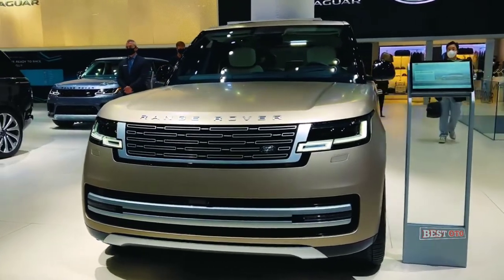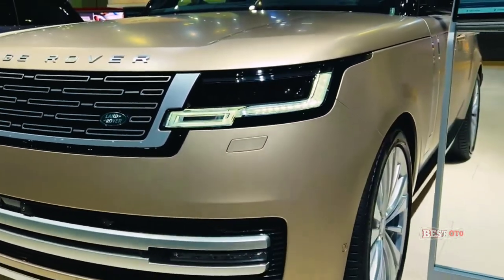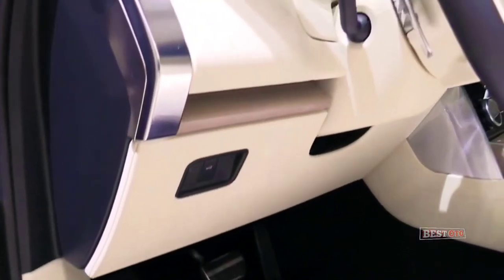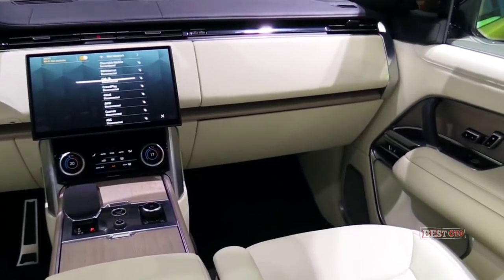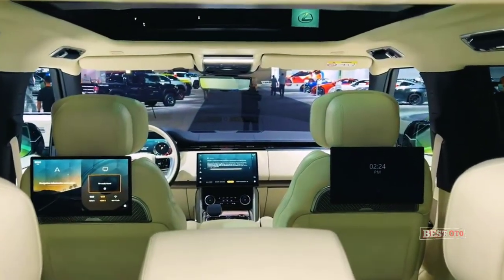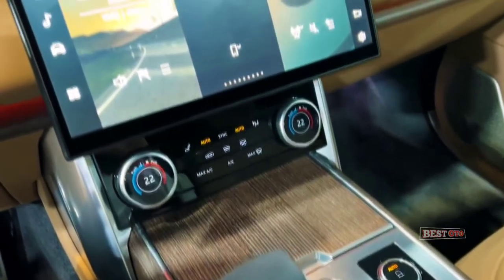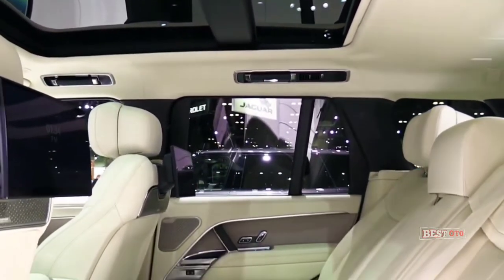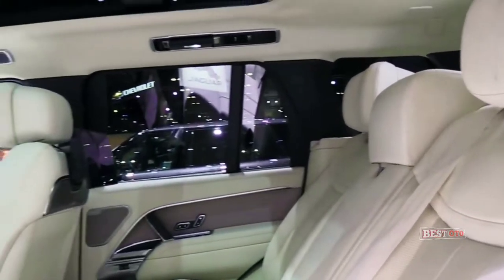The New Range Rover P530 First Edition SWB 2022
The towing capacity is 3500kg which fits a Toyota LandCruiser with trailer brakes or 750kg without brakes.
    Range Rover says its new flagship SUV has been tested extensively on the road and off in the real and virtual world and 125 new patents were filed during its development.